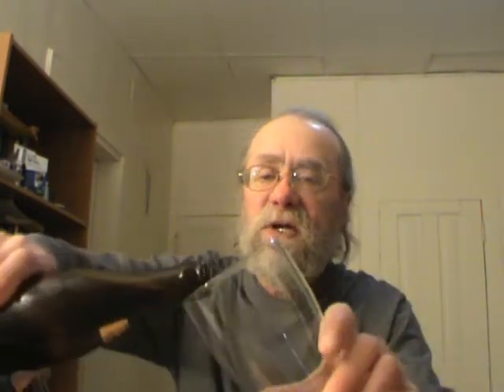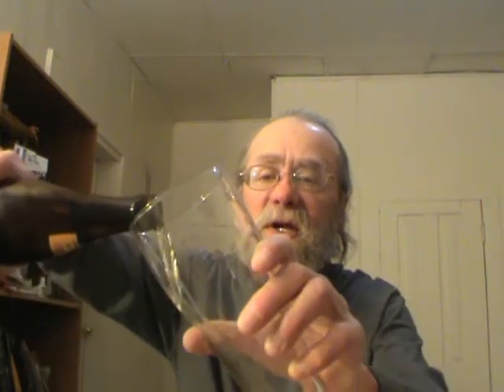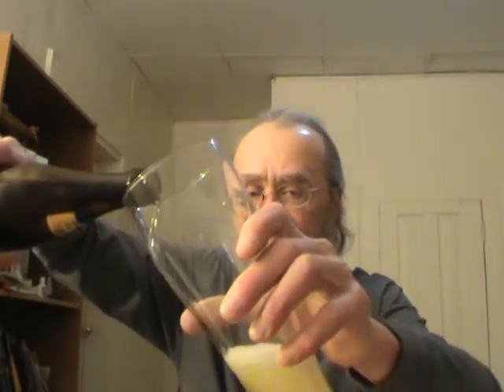Ayinger Jahrhundert-Bier Keith's Beer Reviews # 262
Ayinger Jahrhundert-Bier

Bottom-fermented, light-colored export beer
Alcohol content: 5.5 %
Original wort: 12.8

This beer was first brewed in 1978 to celebrate the 100th anniversary of our brewery. It has a golden-yellow color with a slightly flowery yeast, honey-ish aroma, tastes a little spicy and is full-bodied in initial taste, mild before swallowing and soft with a refined sparkle and fades with a well-balanced hint of bitterness. It is an especially drinkable and harmonious beer. Conrad Seidl, known as the Austrian "Pope of Beers", on the Jahrhundert-Bier: "It is a malty beer that pronounces the precious earthy quality of malted barley."
Dortmunder / Export Lager